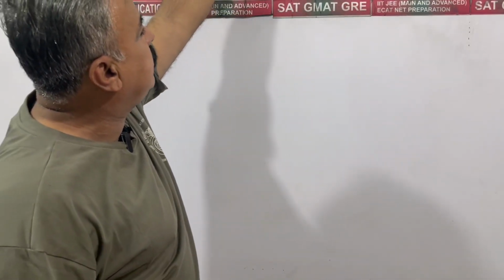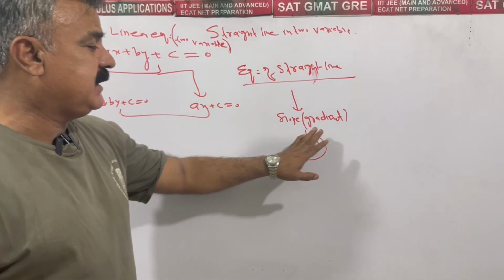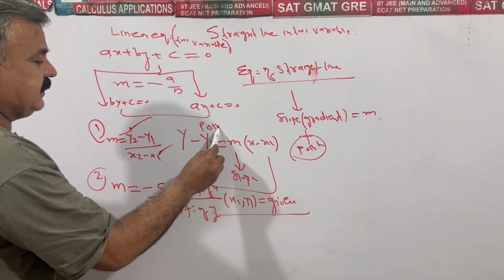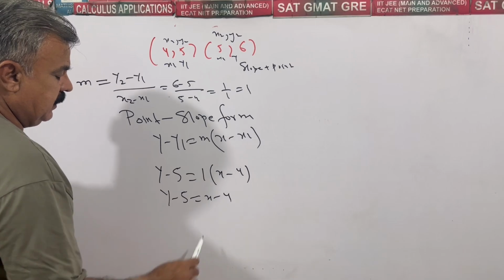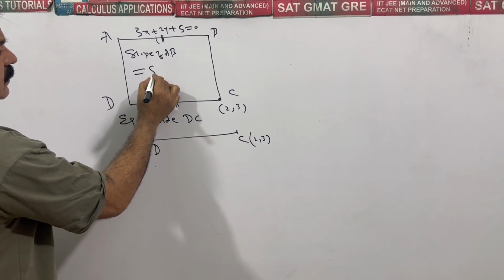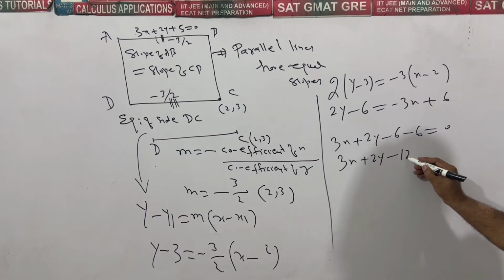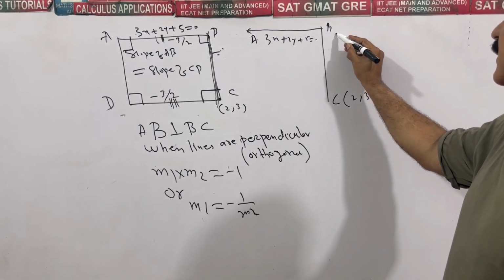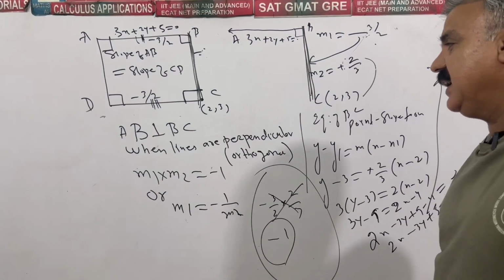Analytic Geometry | Straight Line | 2nd Year | Maths with AUB